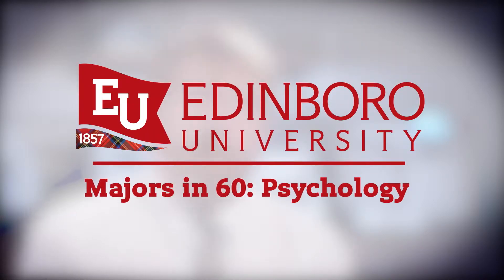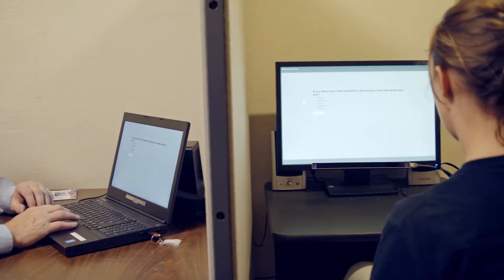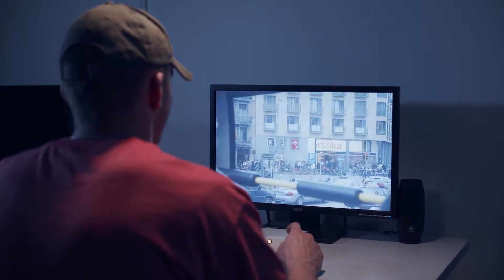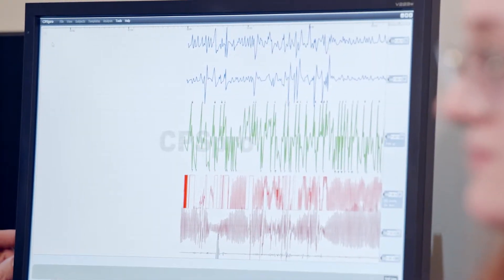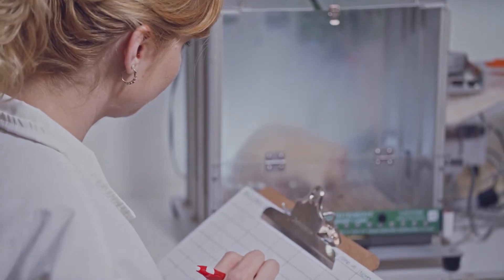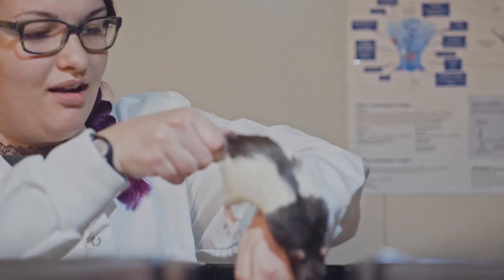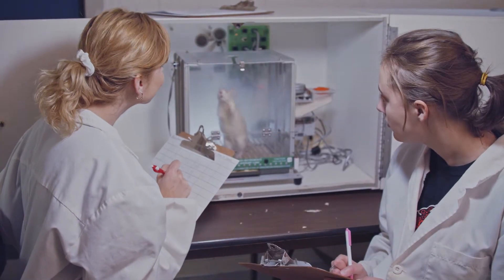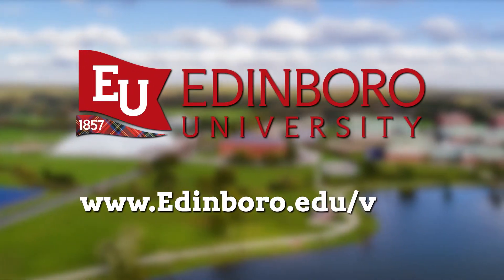Majors in 60 Seconds: Psychology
Created by Robert Frank of R. Frank Photography